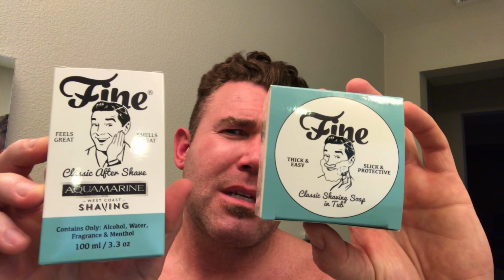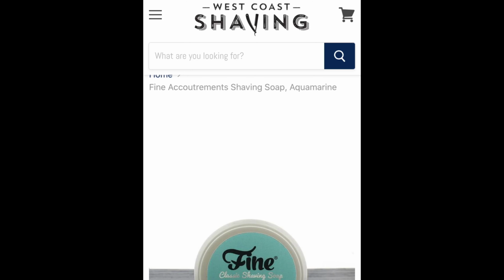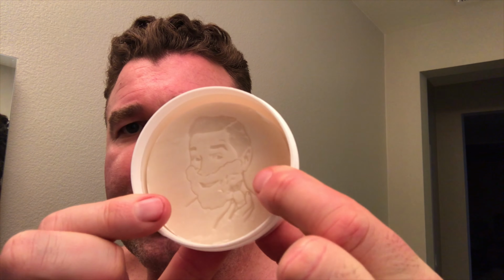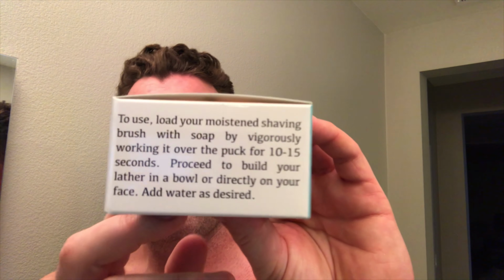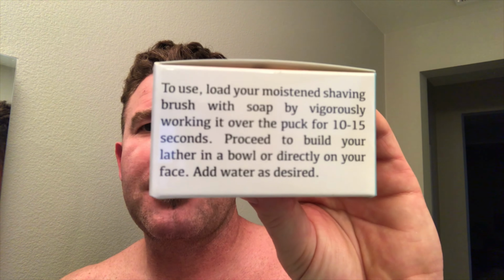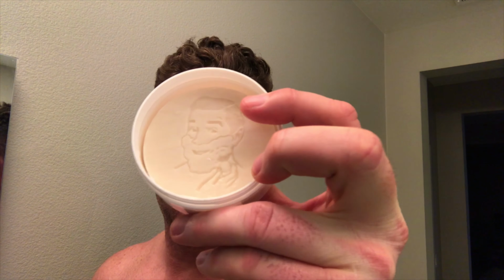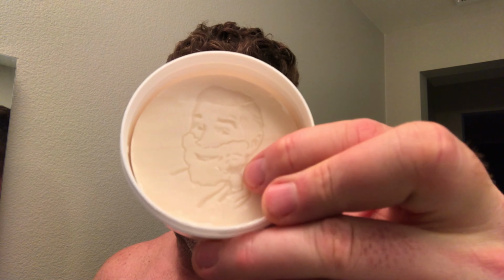Monkey Man has it!!! Mr. Fine & West Coast Shaving collaboration- Aquamarine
Aquamarine

West Coast Shaving-
Fine Accoutrements After Shave Splash, Aquamarine
Fine Accoutrements Shaving Soap, Aquamarine

Supreme Glide Pre-Shave Formula 225 ml/8 fl oz. by Crown

WSP "El Grande" Double Edge Safety Razor (Closed Comb)